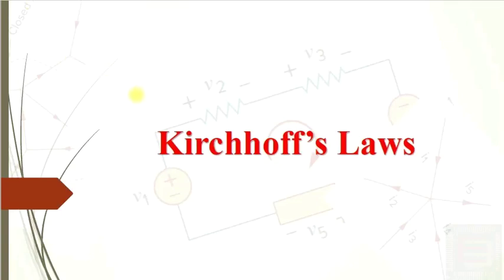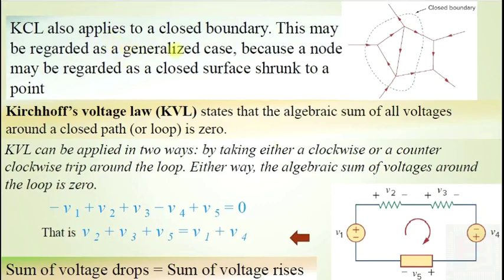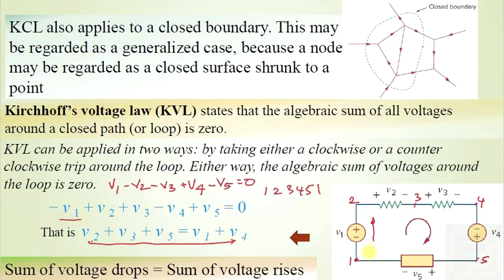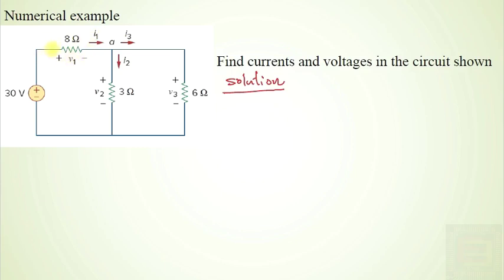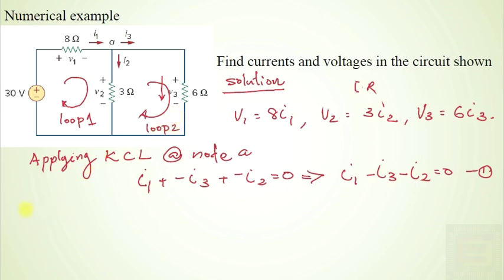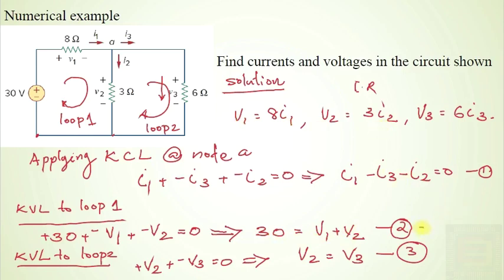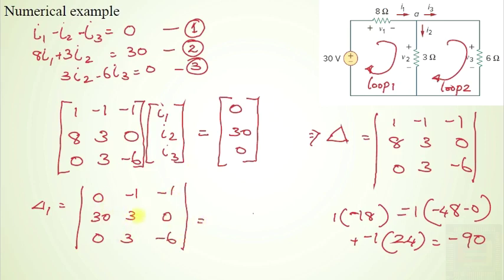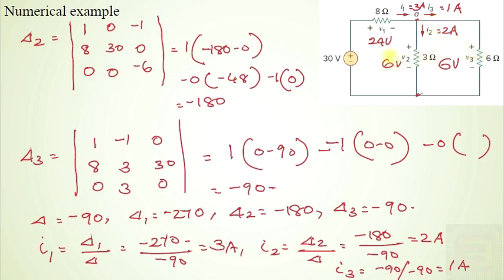Kirchhoff's Laws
A Video lecture explaining Kirchhoff's laws useful for UG engineering students  doing courses like Circuits and Networks, Basic Electrical Engineering, Introduction to Electrical engineering etc